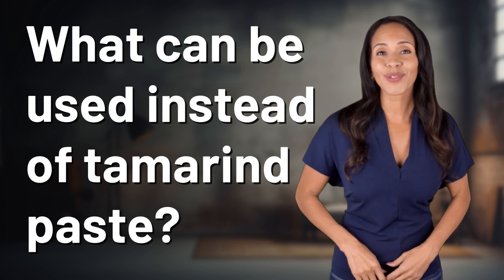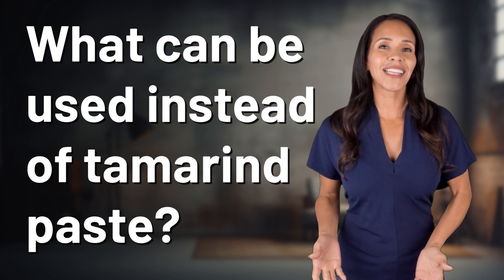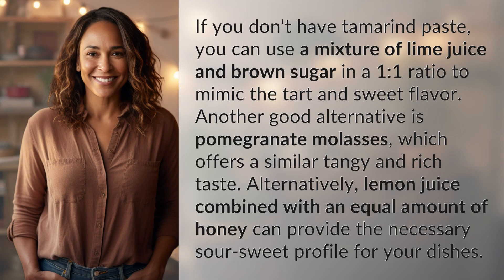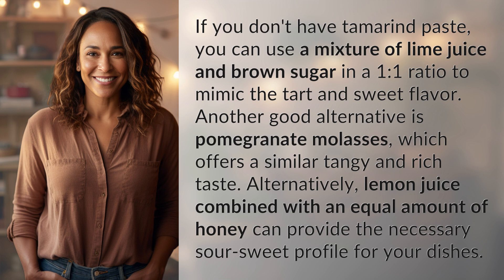What can be used instead of tamarind paste?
Tasty Alternatives to Tamarind Paste 👉 Tamarind Alternatives 👉 Discover delicious replacements for tamarind paste like lime juice and brown sugar, pomegranate molasses, or lemon juice with honey to achieve that perfect balance of tartness and sweetness in your recipes.

Laura S. Harris (2024, July 3.) What can be used instead of tamarind paste?
    🌐 AskAbout.video